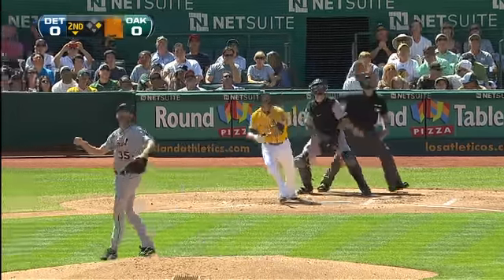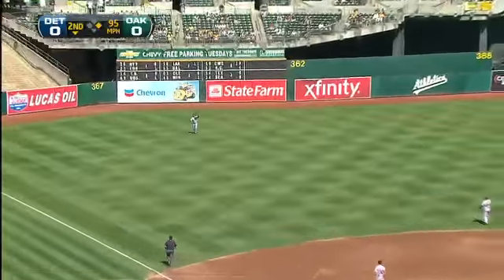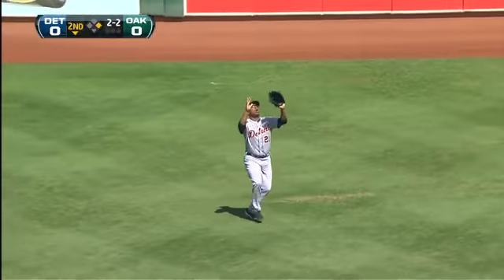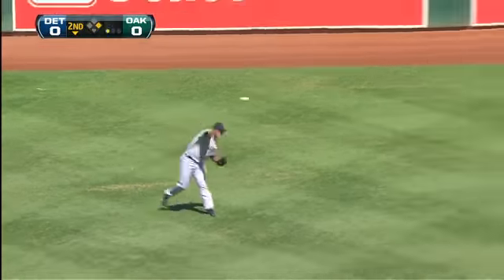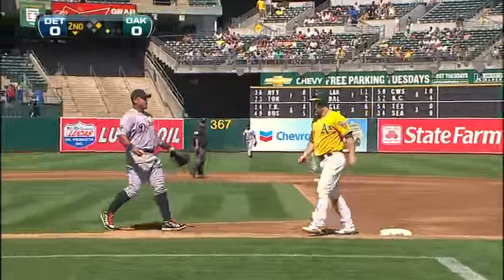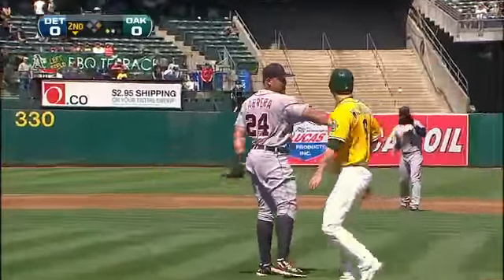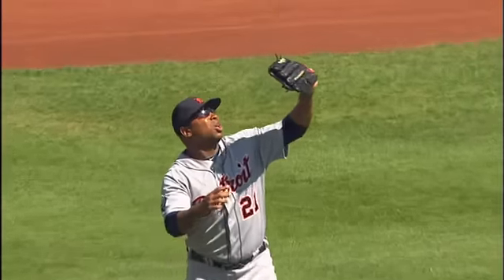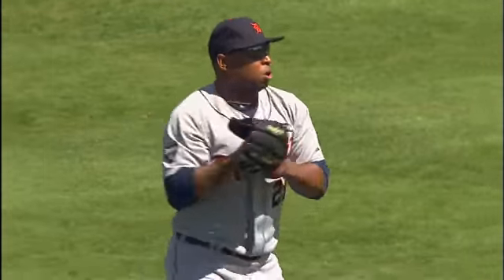2011/09/18 Young gets two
DET@OAK: Young catches popup, doubles off Willingham